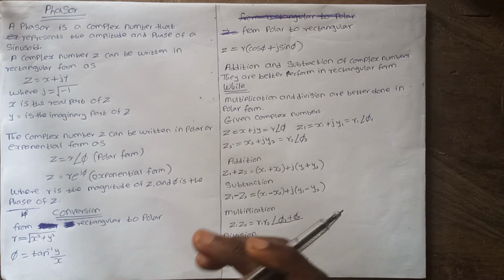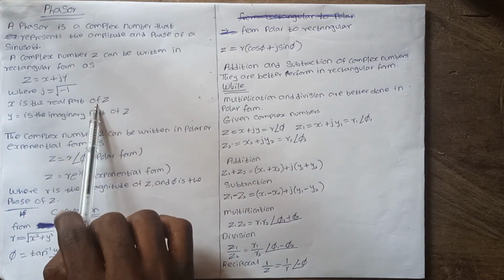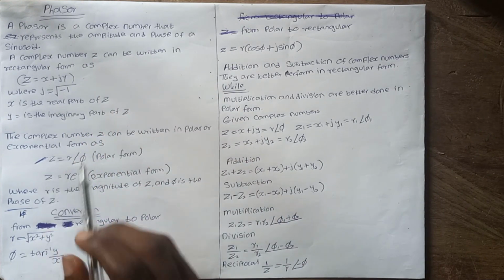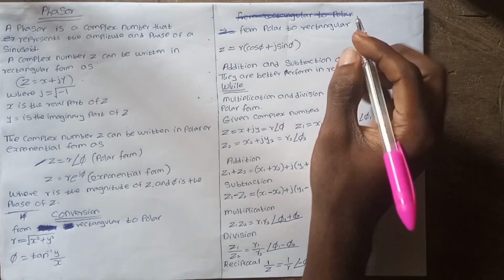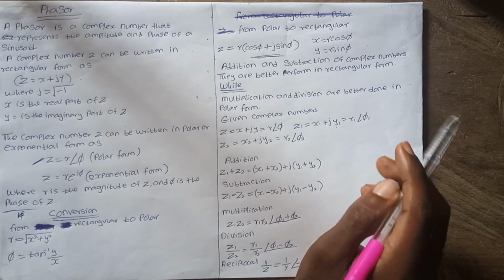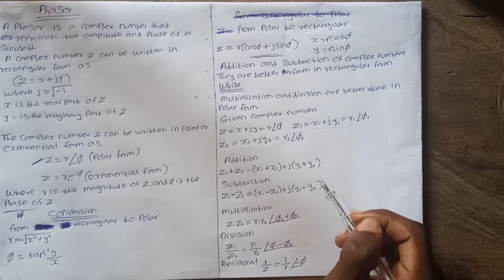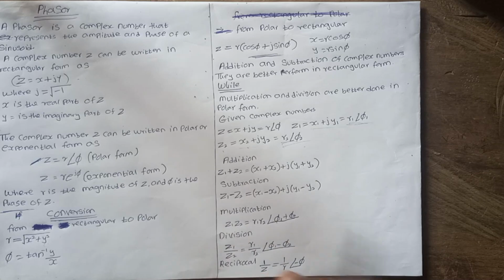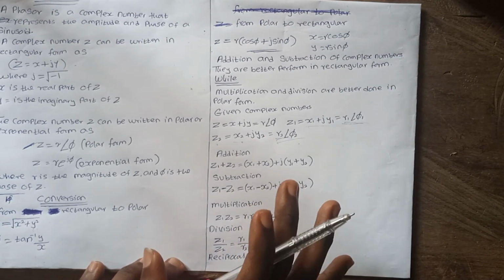Understanding Phasor ( Circuit Analysis )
EVERYTHING YOU NEED TO KNOW ABOUT { PHASOR } AS A STUDENT

SUBSCRIBES FOR MORE